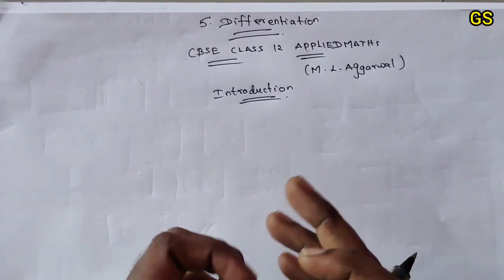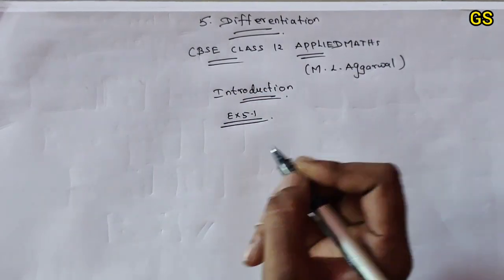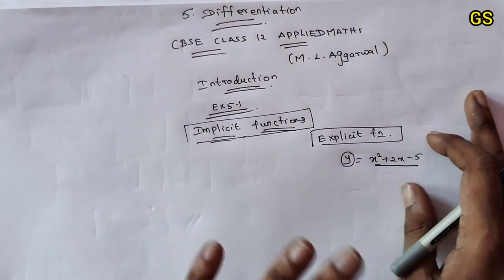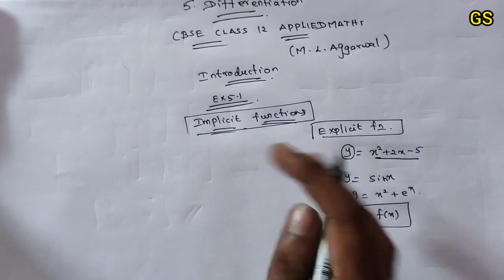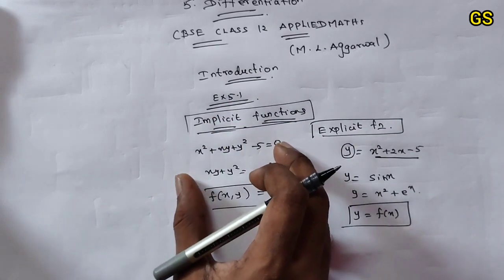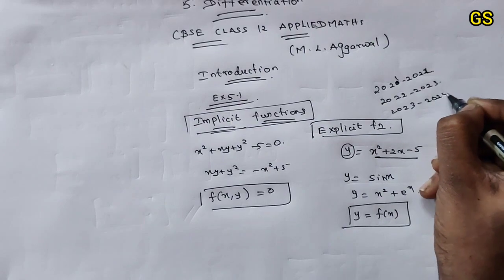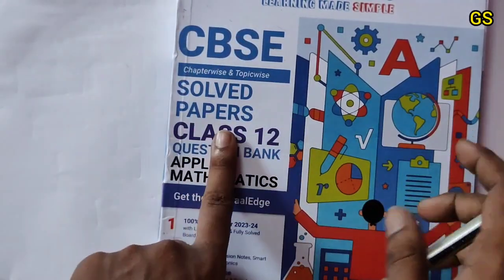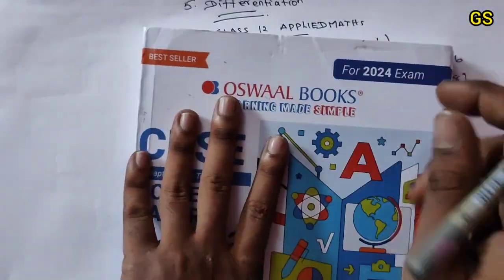Chapter 5 - Exercise 5.1 Introduction - Differentiation - CBSE Class 12 Applied Maths Tamil